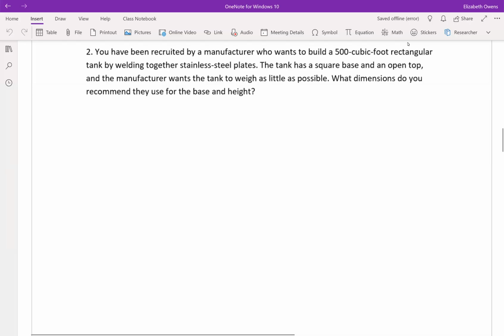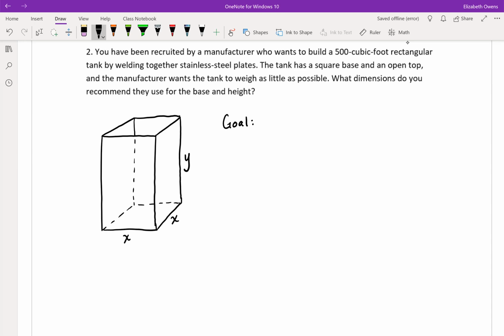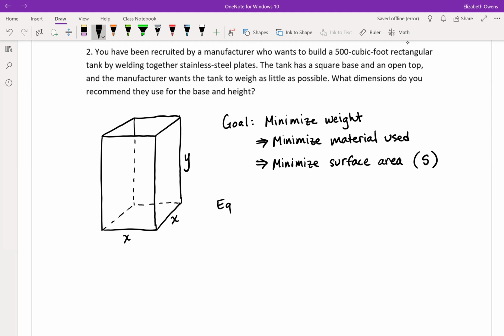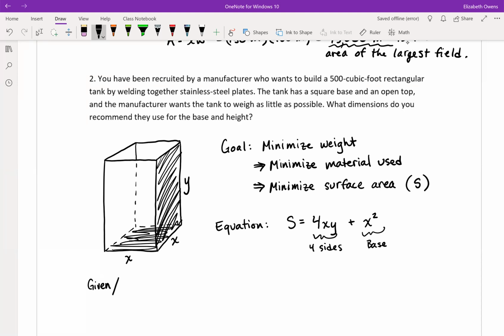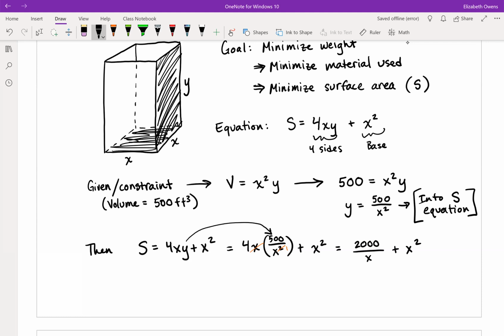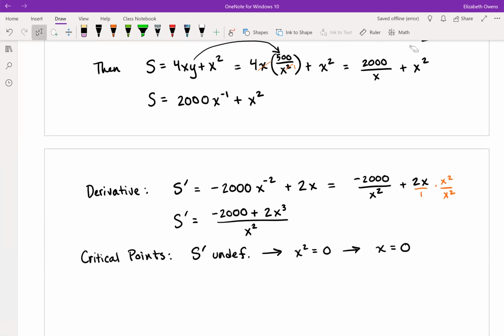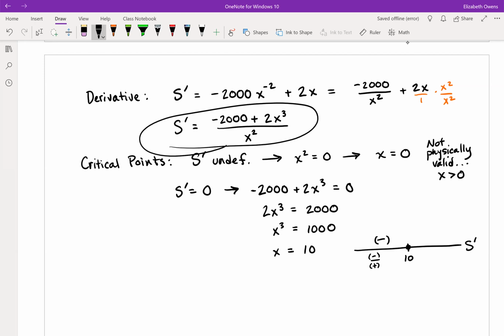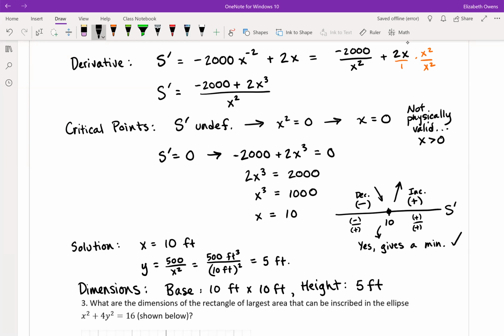4.5 Video 3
Section 4.5: Optimization example for weight of a steel tank